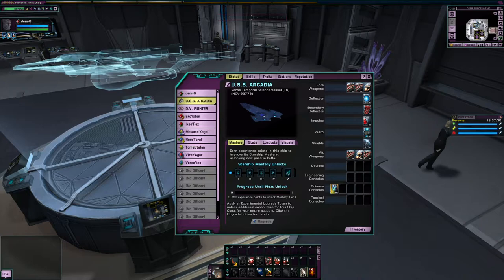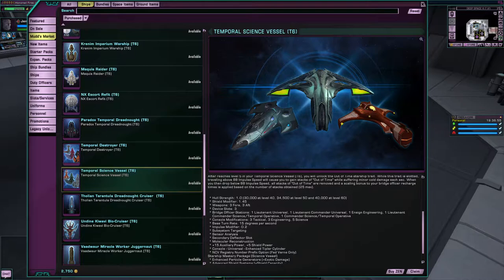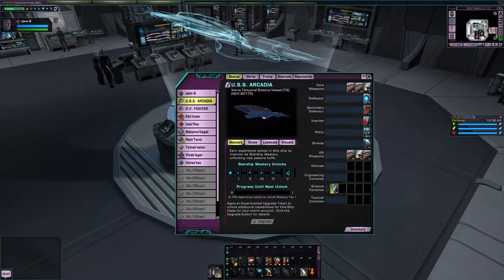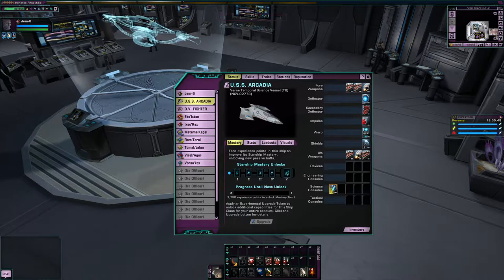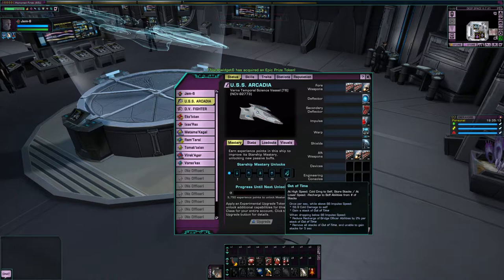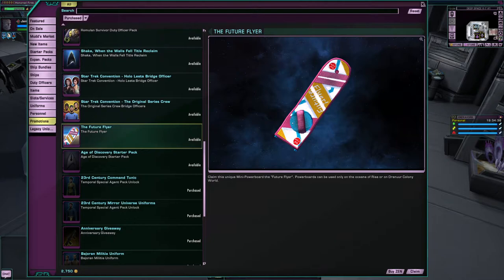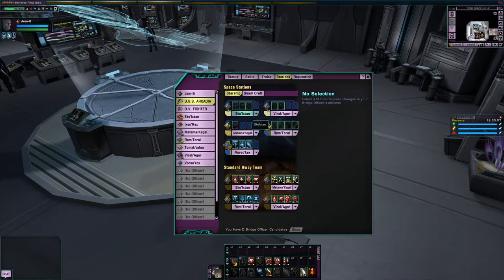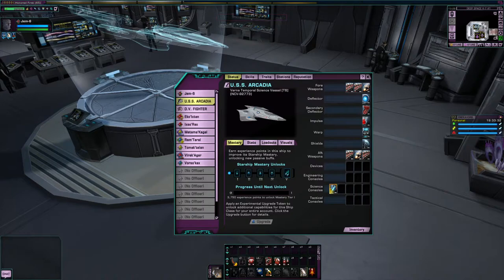Star Trek Online Detailed Ship Reviews - Wells-Class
Featured vessels: Wells and Verne Temporal Science Vessels